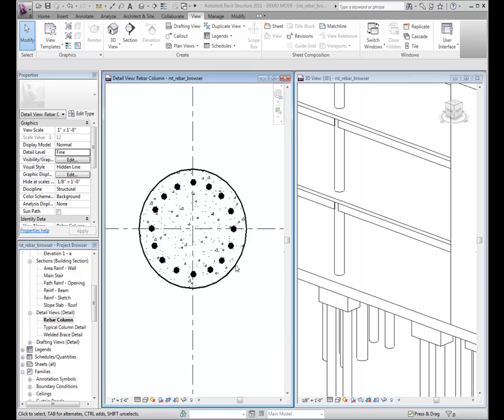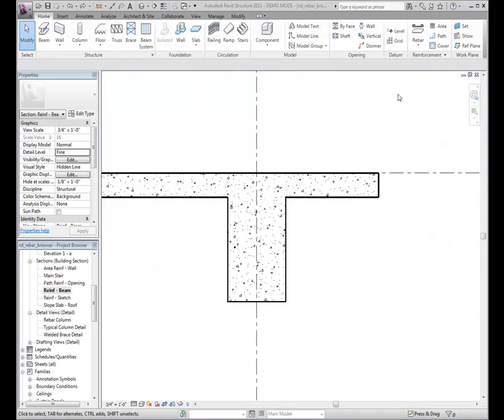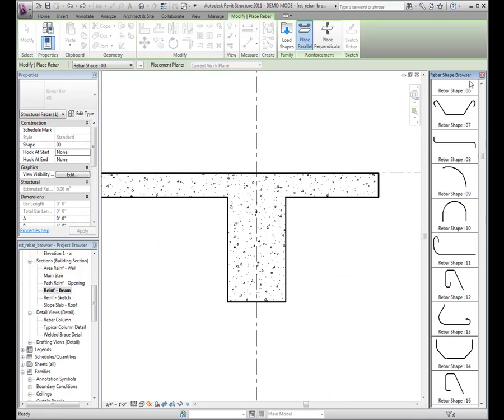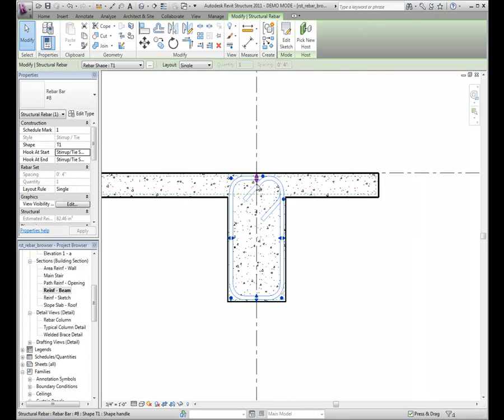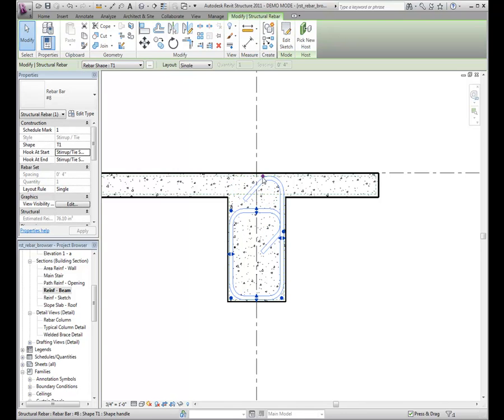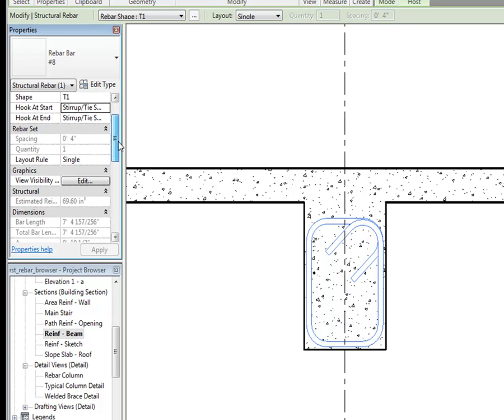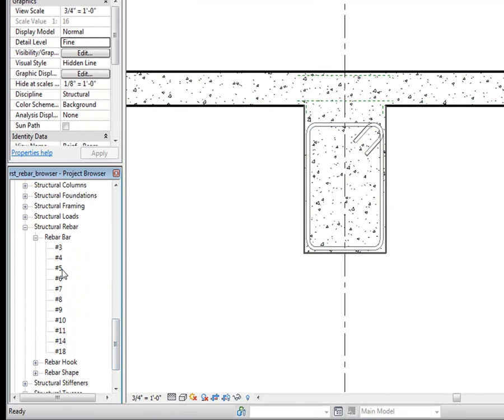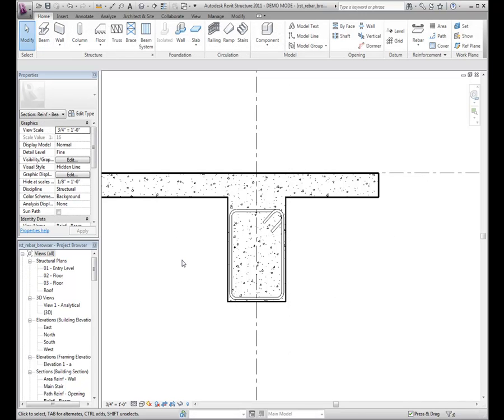Autodesk Revit Structure: Using the Rebar Shape Browser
Shows how to add rebar to concrete elements, and how to change and modify the shape and type of rebar in Revit 2011.